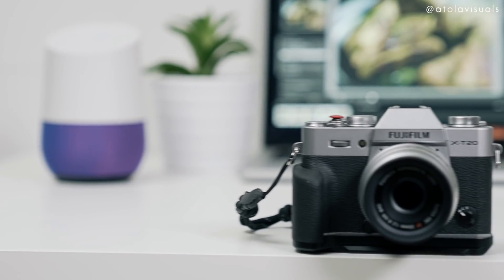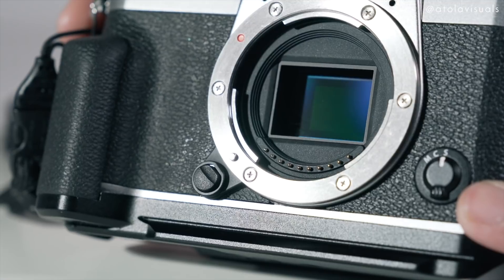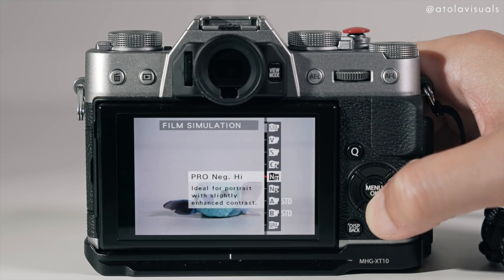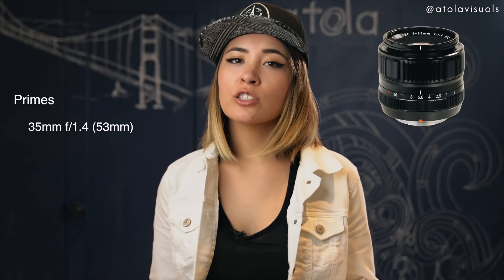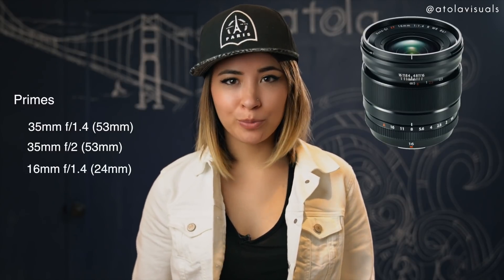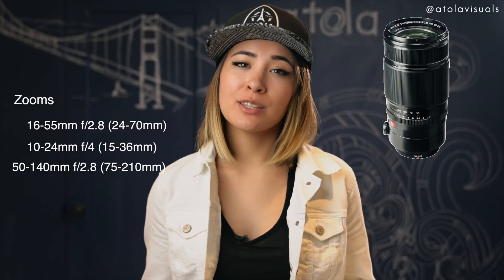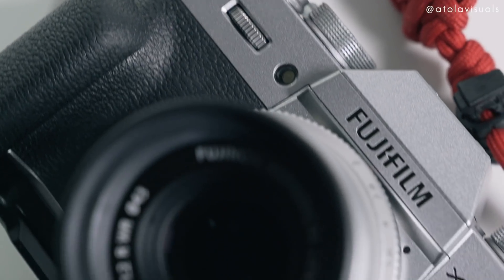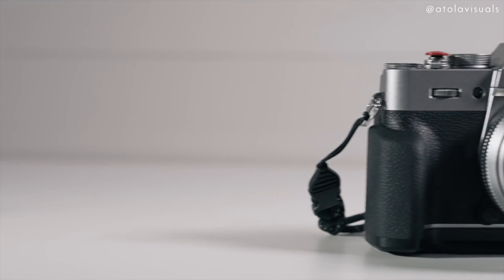THE LITTLE CAMERA THAT COULD | FUJI XT20 | review | atolavisuals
Fujifilm XT20 (Amazon) (B&H Photo)
Loving how this little camera snaps away!
Click below for all mentioned X-T20 accessories (Amazon):
Metal Hand Grip
Shutter Release Button
Extra Cheap Batteries
Fuji 35mm f/1.4
Fuji 35mm f/2
Fuji 16mm f/1.4
Fuji 90mm f/2
Fuji 16-55mm f/2.8
Fuji 10-24mm f/4
Fuji 50-140mm f/2.8
Fuji Mini Shotgun Mic
2.5mm Adapter
Fuji XT2

If you looking for a great beginner cam for yourself or someone you love who wants to take it to the next level, then you wont be disappointed for stopping by. Shit, maybe you just want a fun camera to add to your camera arsenal. I've been testing this little dood for a few months now to give a proper review. You know Im part of the Sony fam, but Fujifilm got me hooked on their design and simplicity with this one. Brings me back to a time where I shot on a 35mm. Check out he FujiFilm XT20's color profiles, menu, features, and more.

---Im everywhere---

--Gear I used for this episode--

Sony A7Rii
Sony A6500
Aputure 120D
Aputure M9 Light
Manfrotto Befree

---Thanks atolafam!---